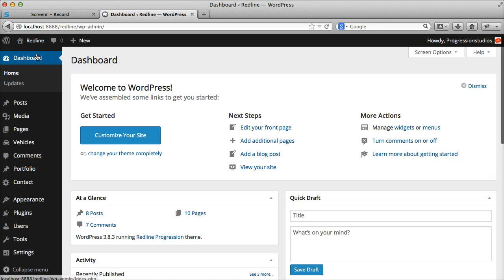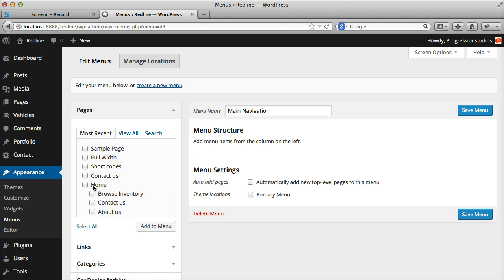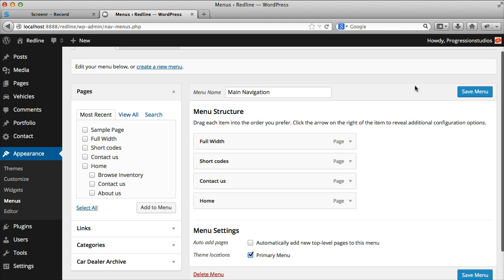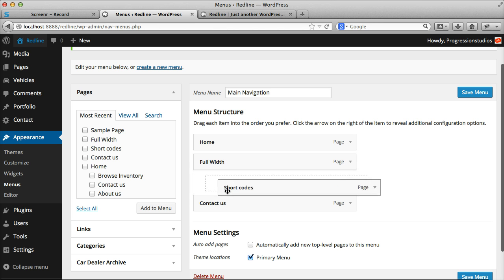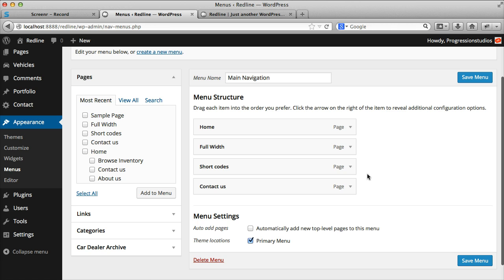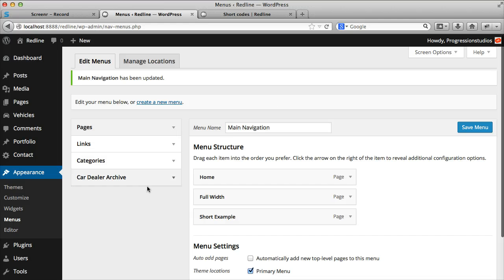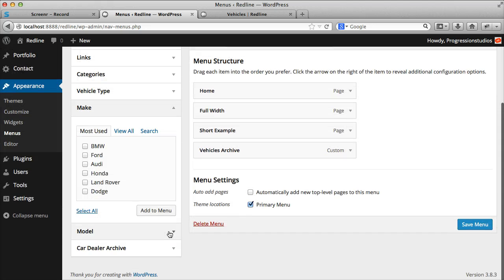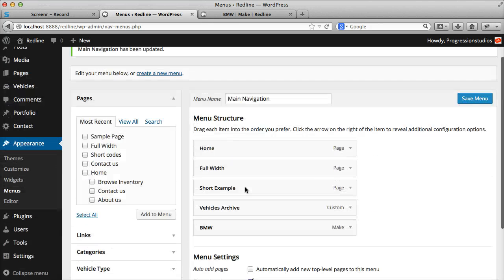Redline Navigation Menus